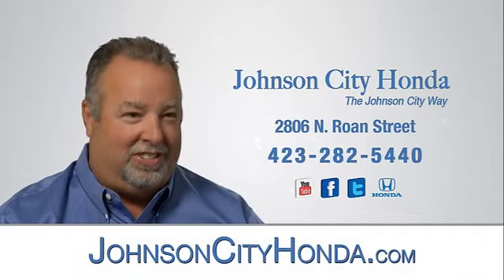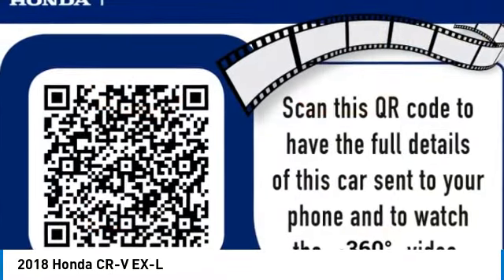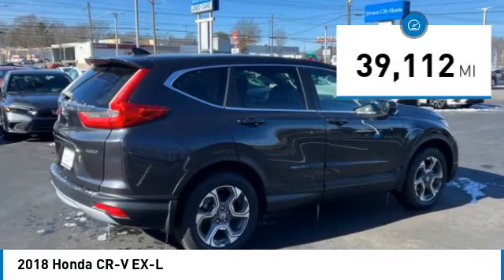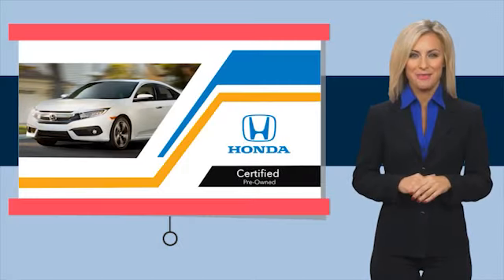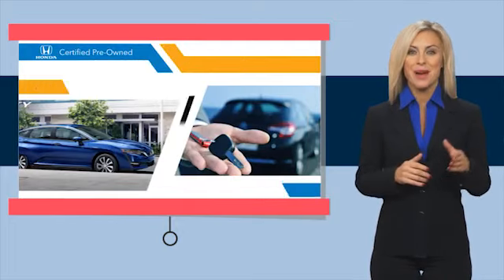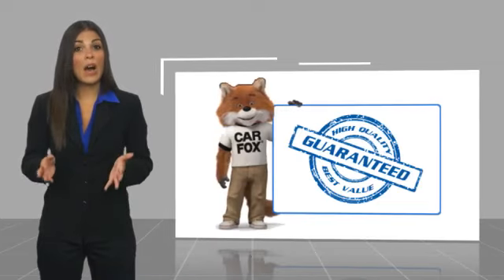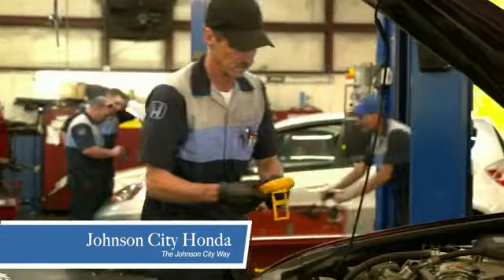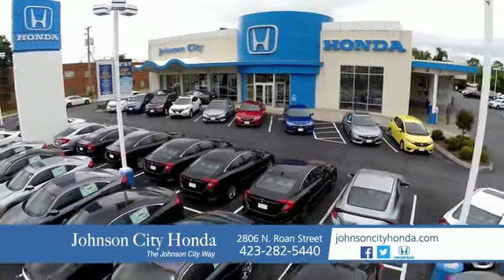2018 Honda CR-V EX-L Used H53701A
Pick up this  2018 Honda CR-V, available today at Johnson City Honda. This could be the one you've been searching for.